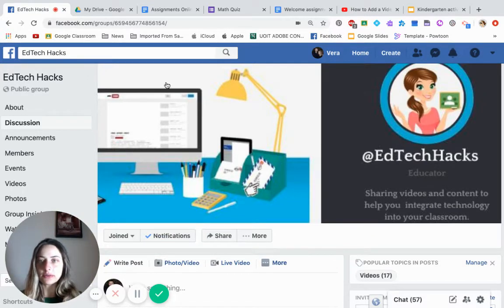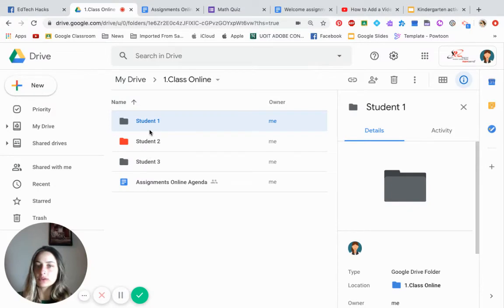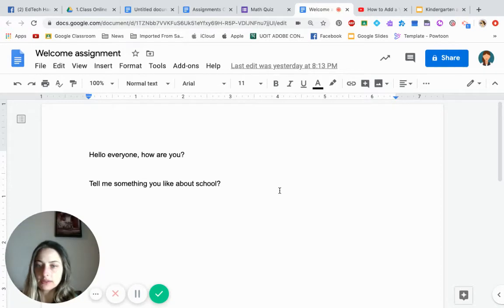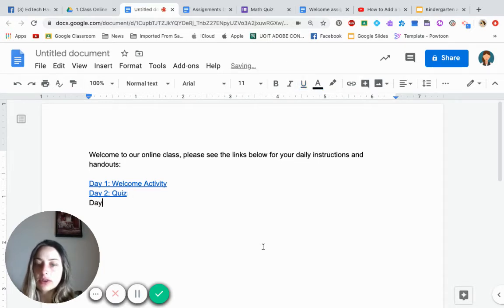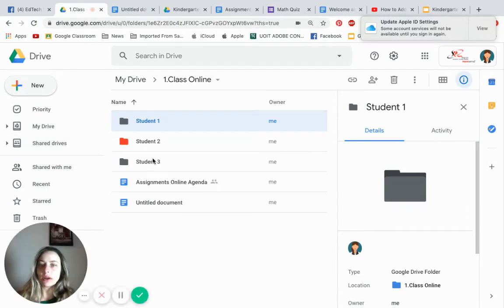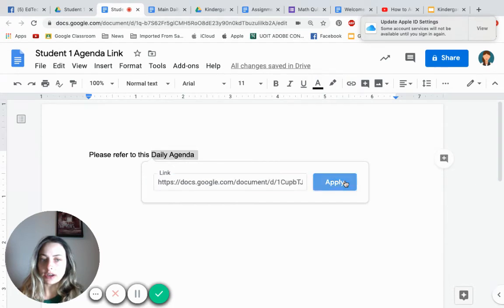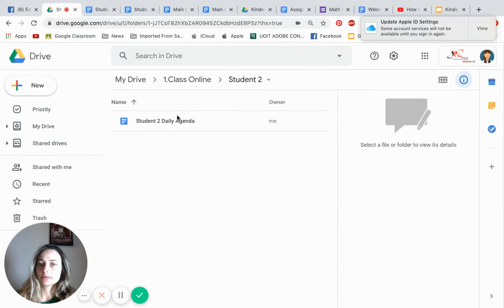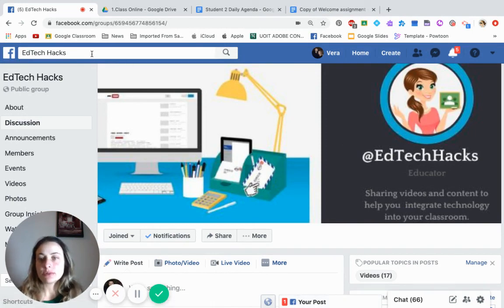How to organize folders and make a copy for each student with NO Google Classroom